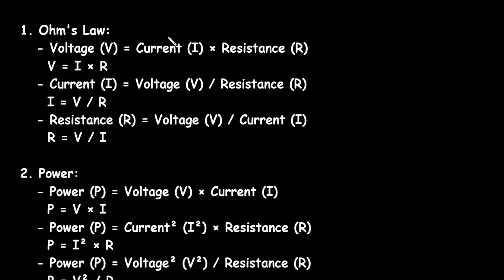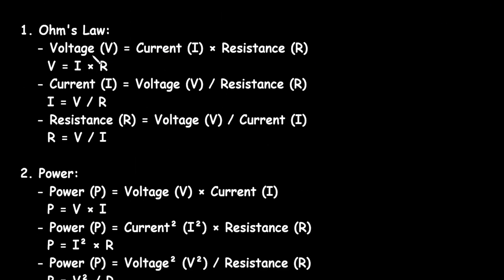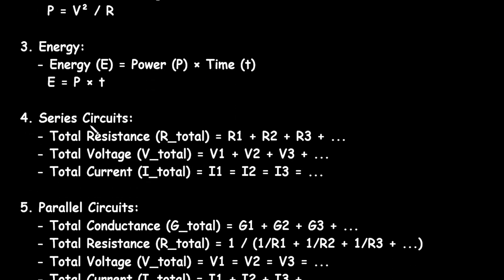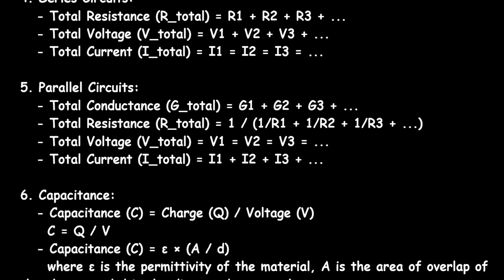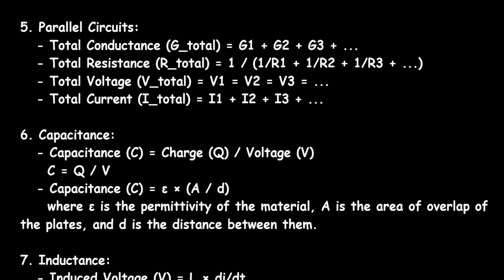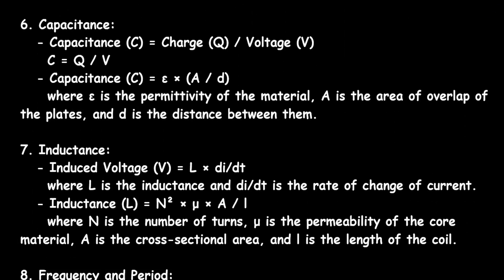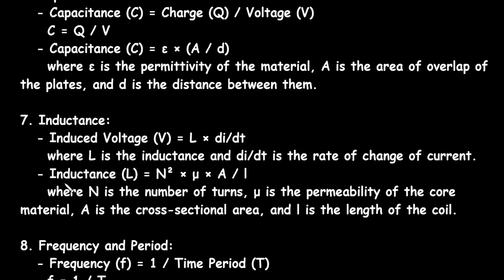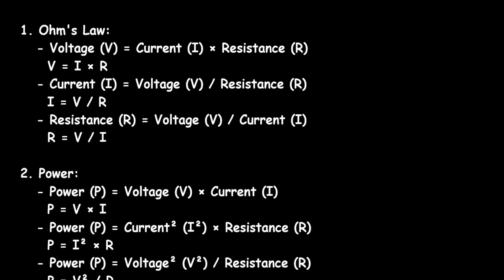Basic Electrical Engineering Formulas